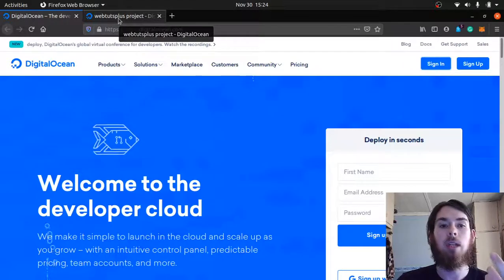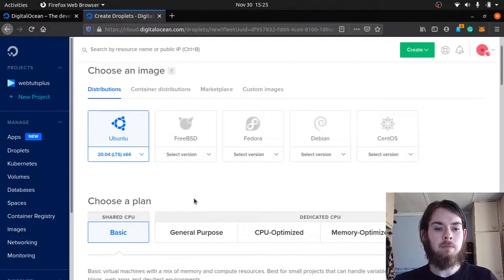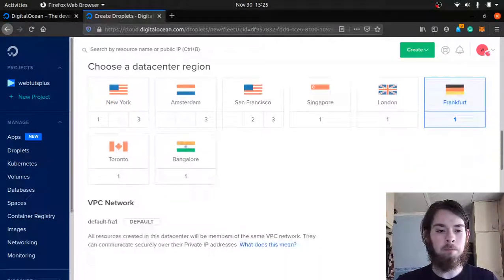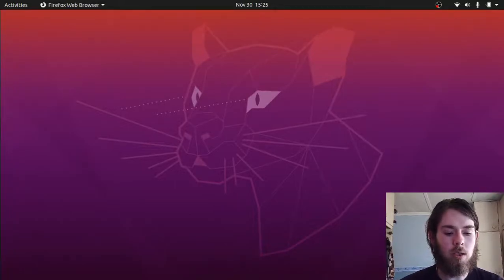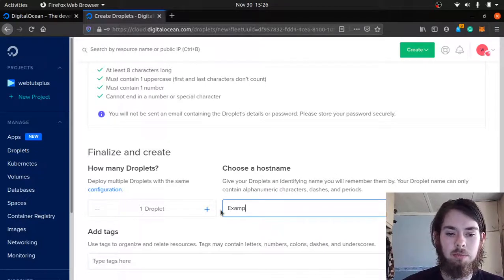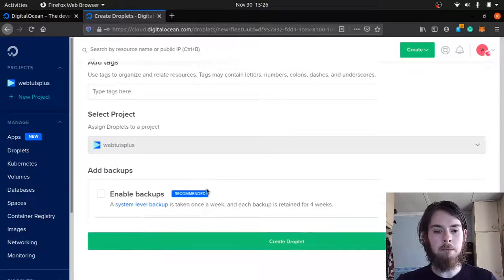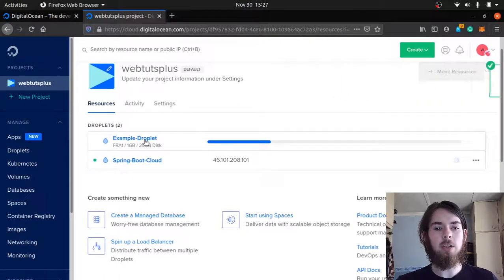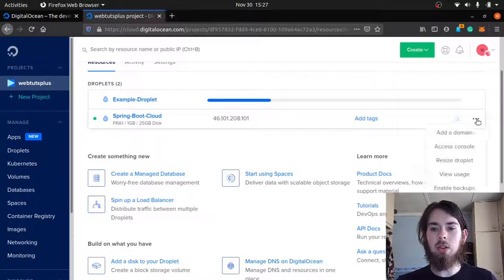How to Publish Your Spring Boot App to the Cloud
This tutorial will build upon the previous tutorial but you won’t need to to go through the previous tutorial first to be able to do this one.

This time we are going to take that simple Spring Boot API that we created in the previous tutorial and run it on the cloud. To be able to do this we will need to go get ourselves a VPS, or a Virtual Private Server. A VPS is a virtual operating system that is ran on a company’s data center. So we aren’t renting someone’s entire computer, we are renting a part of their computer, in our case we are only renting one of their CPU cores (most modern laptops have 4 cores, some have even more), 1GB of their RAM, and 25GB of their storage. So lets get this started shall we?